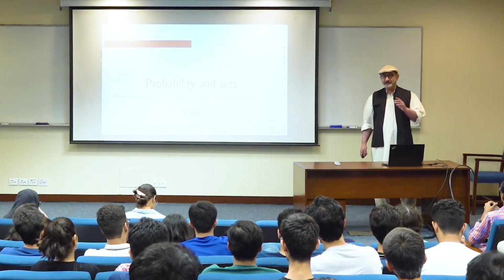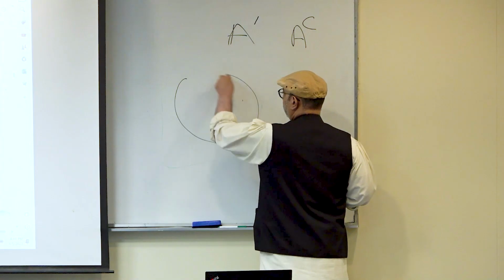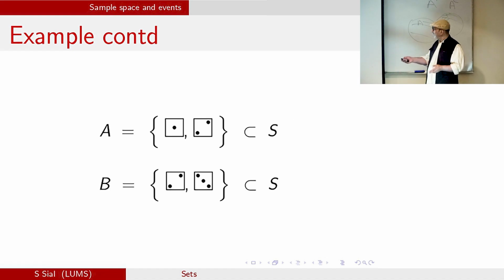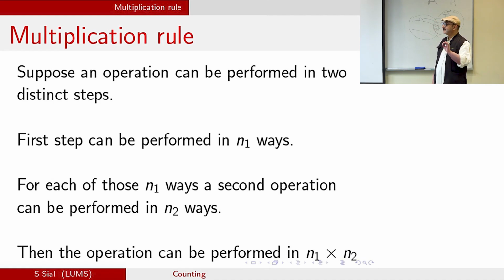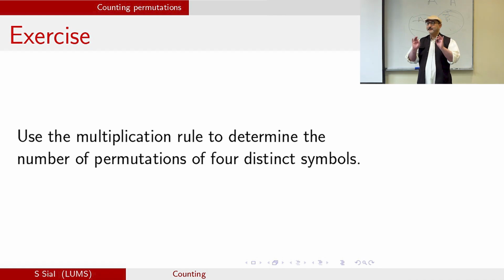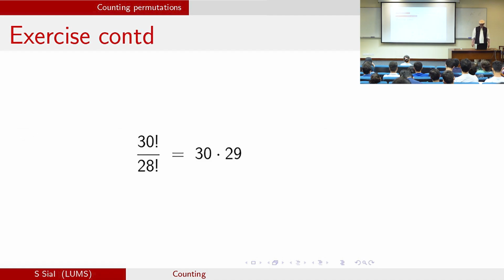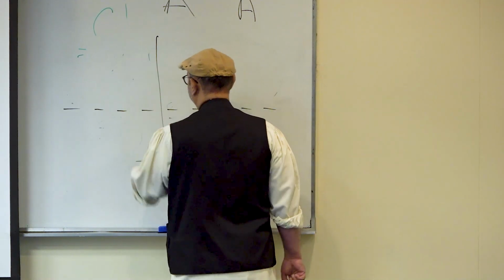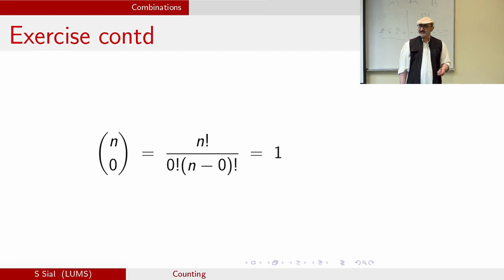Lecture 1 Probability & Sets Counting